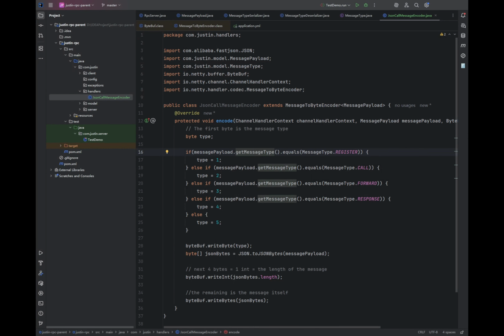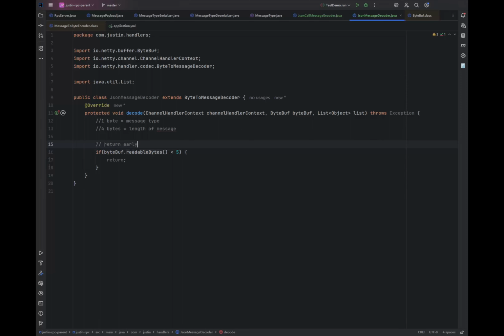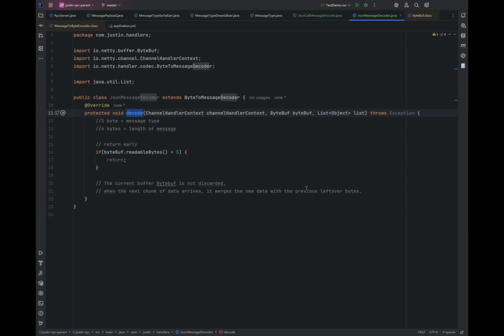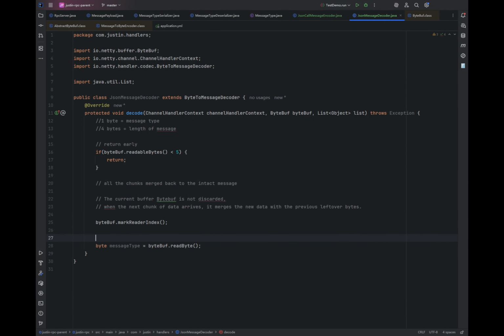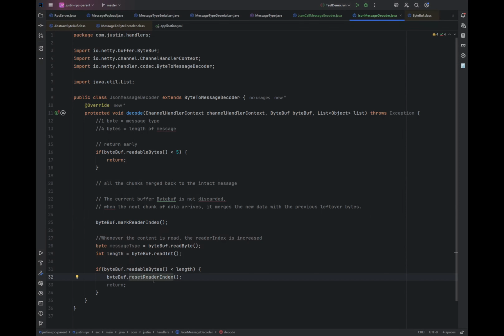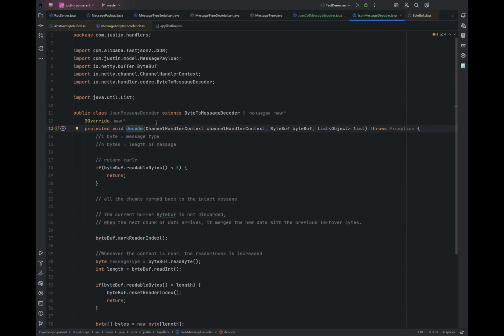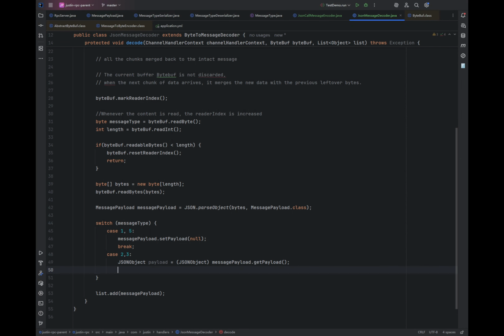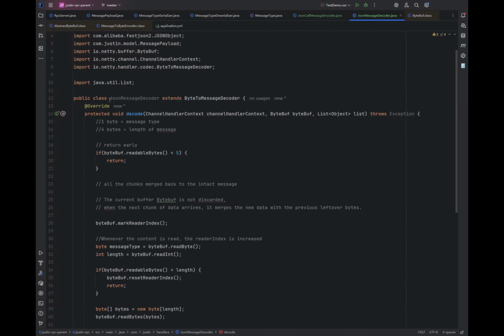18. Designing and Explaining a Custom Transport Protocol and implementing Decoder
When a message is inbound, it needs to be decoded according to the custom-designed protocol.